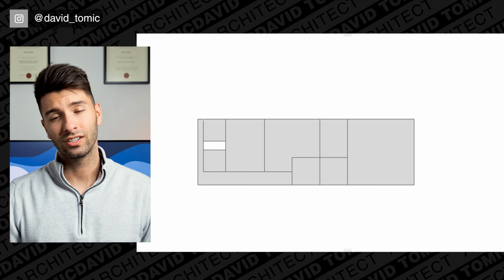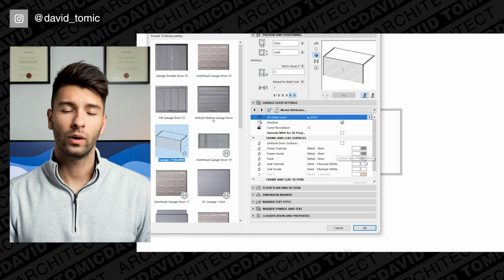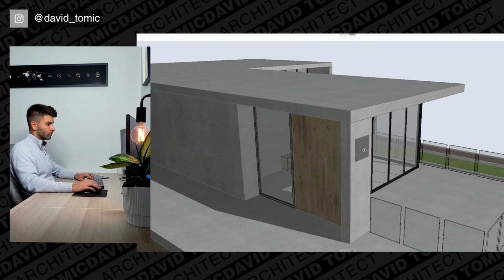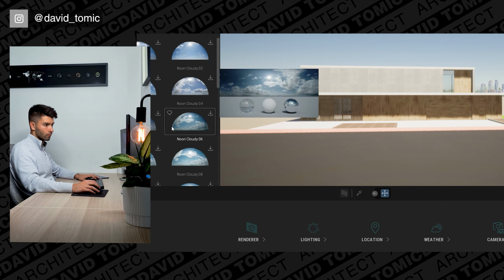Indoor Outdoor Architecture Australian Homes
Creating an indoor outdoor connection in a bespoke home is hardern then most imagine. To sucessfully complete this venture you need to be able to continue a simple theme from start to finish.